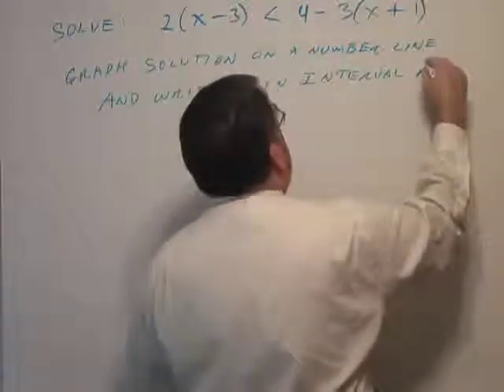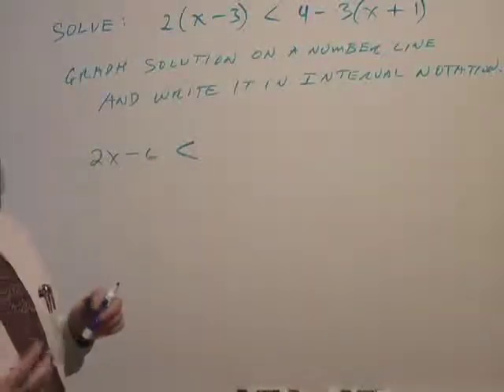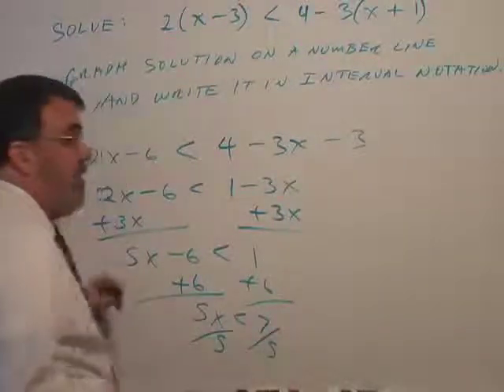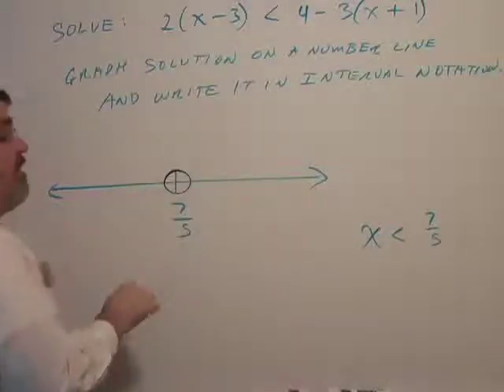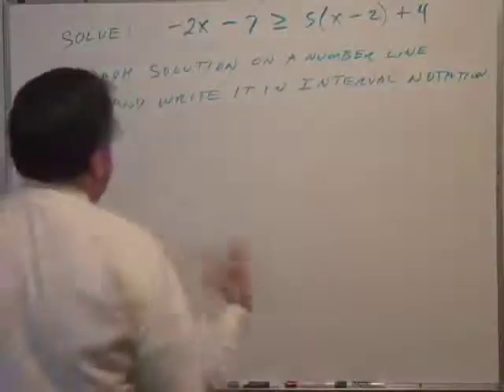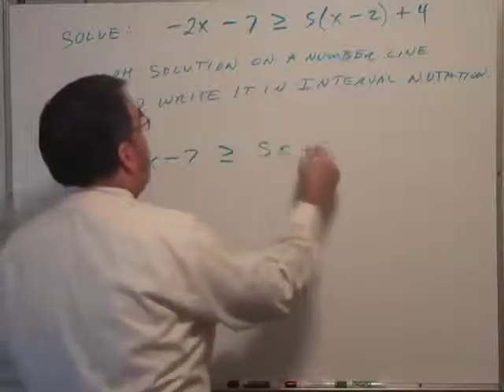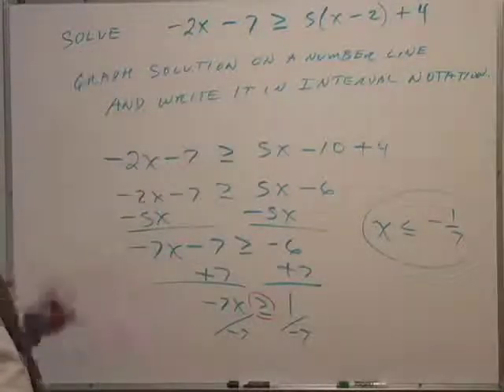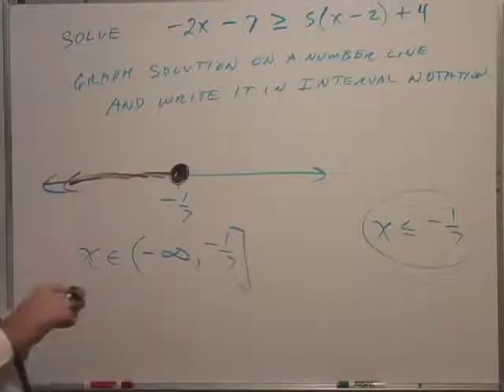Section 1.5, Topic 5